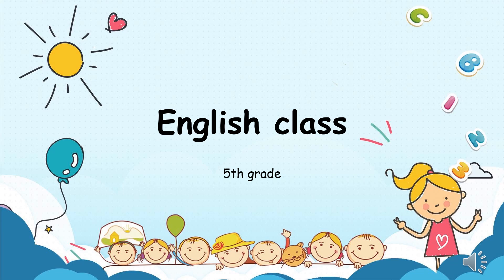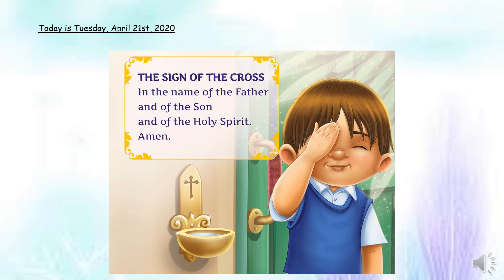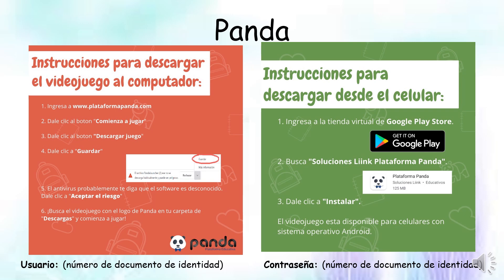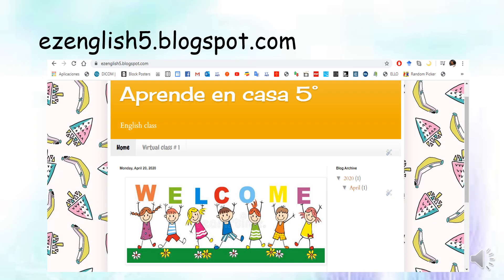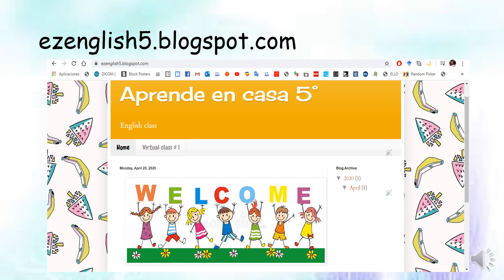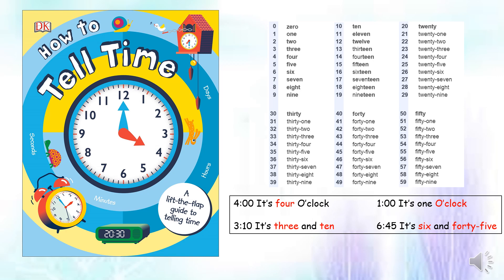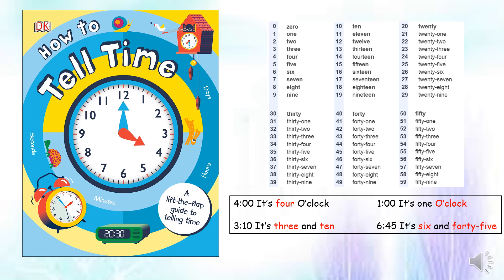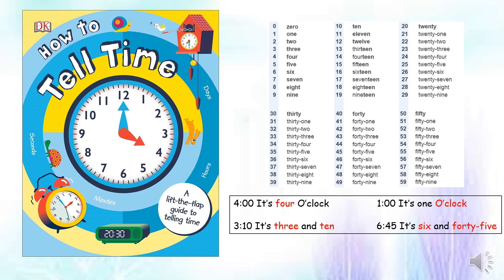Tutorial class ^N 1 5th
Video explanatory for students